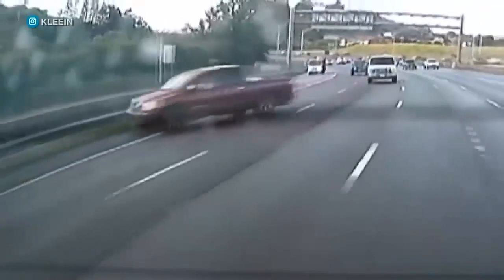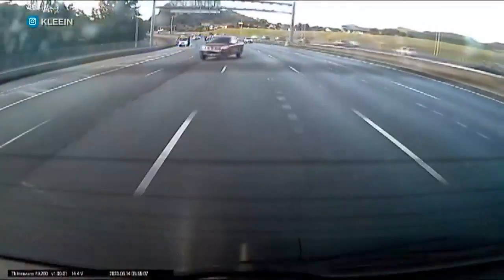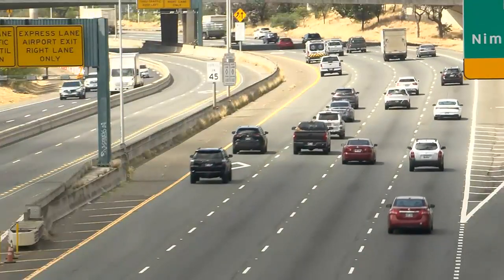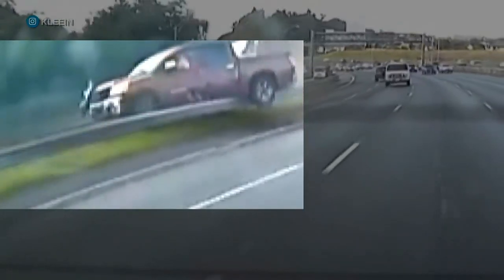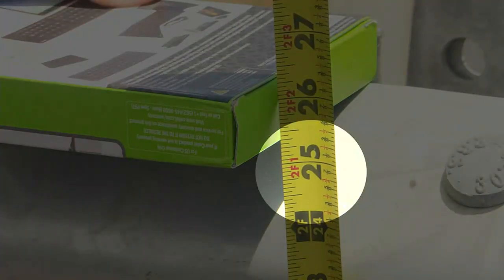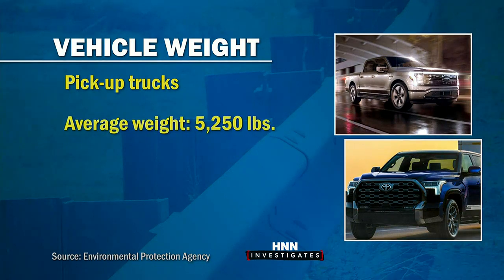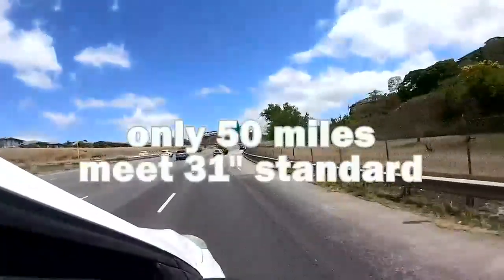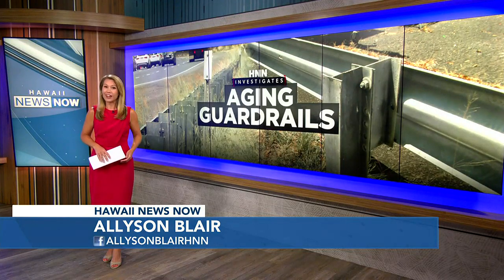Expert: ‘Haunting’ Hawaii crash caught on camera underscores dangers of antiquated guardrails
Aging guardrails along Hawaii’s roadways could pose a serious danger to drivers, an HNN Investigation revealed.